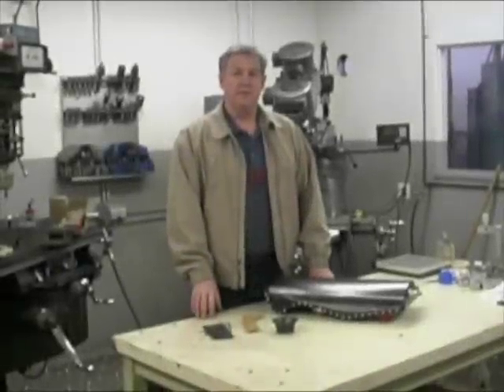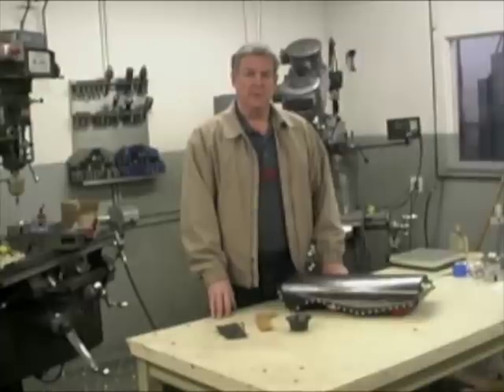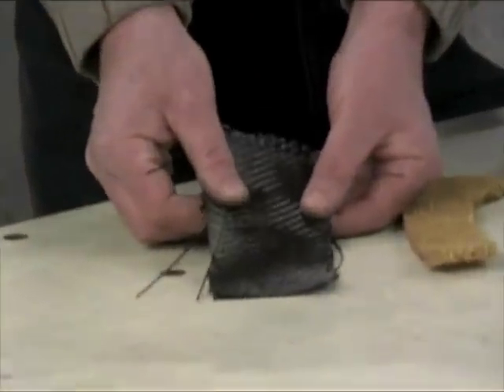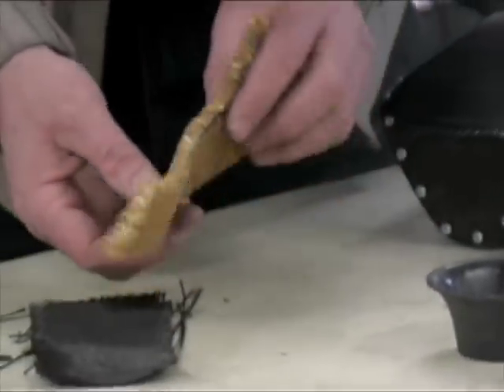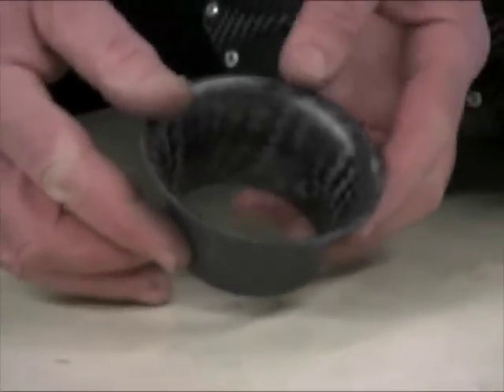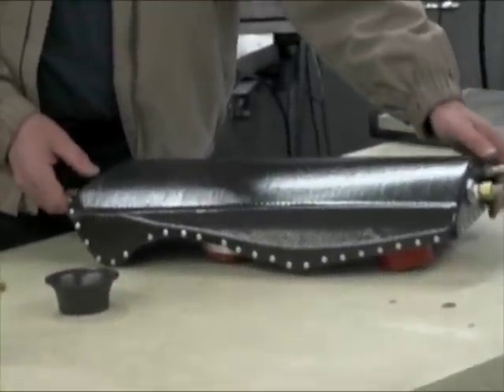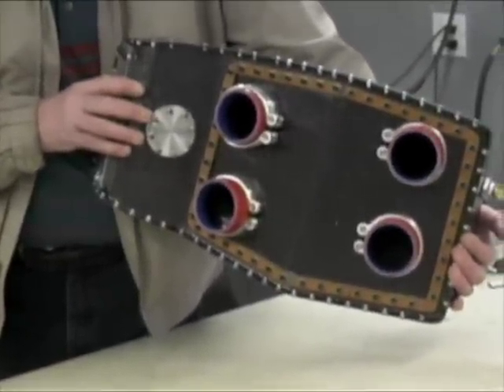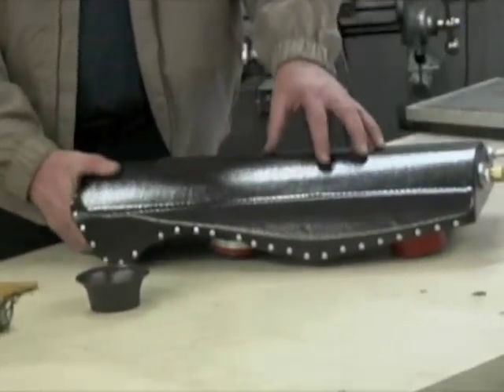BUB Seven Streamliner Carbon Construction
John Jans explains how the structure of the BUB Seven Streamliner carbon/kevlar frame in manufactured.